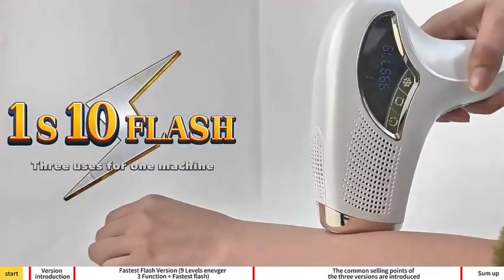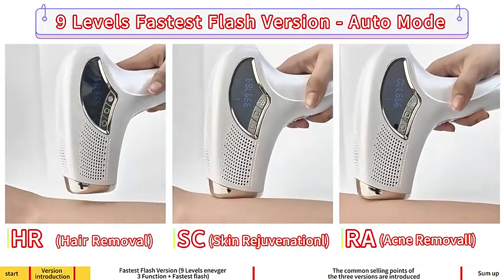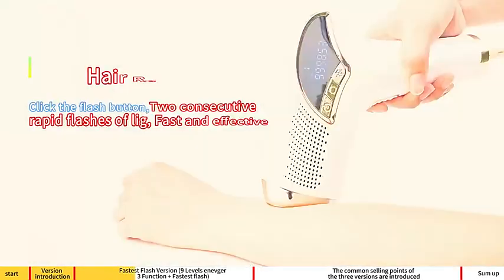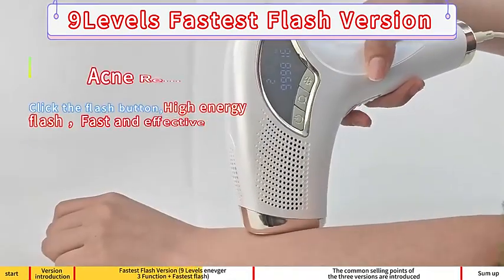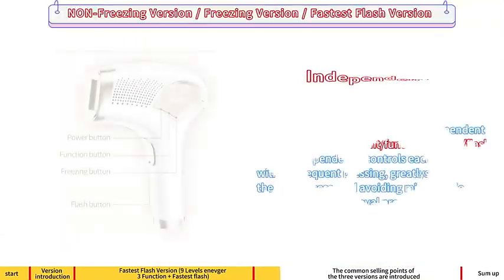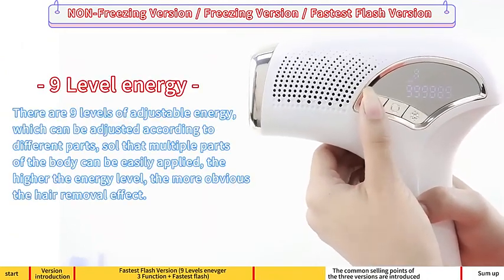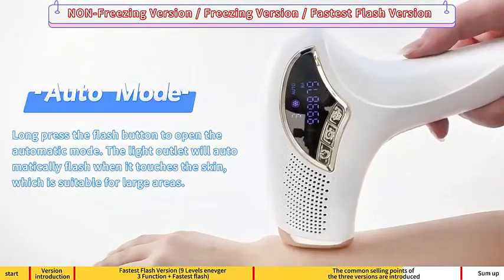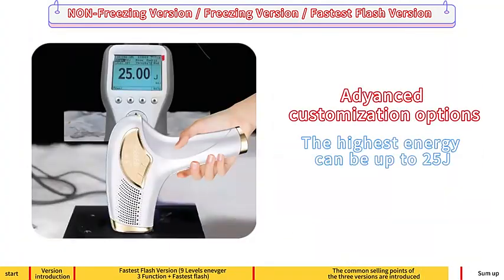Ipl Buz Başlıklı Lazer Epilasyon 999.999 Atım Otomtk/manuel Dokunmatik Ekran Ağrısız Vücut Cihazı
IPL Lazer Epilasyon Cihazı, evde kalıcı ve ağrısız pürüzsüz bir cilt elde etmek isteyenler için mükemmel bir seçimdir. Cihaz, güçlü bir IPL kaynağına, ayarlanabilir enerji seviyelerine ve buz başlığına sahiptir. Bu özellikler, güvenli ve etkili bir tedavi sağlar. IPL Lazer Epilasyon Cihazı, evde kalıcı ve ağrısız pürüzsüz bir cilt elde etmek isteyenler için ideal bir çözümdür. Cihaz. 999.999 atış: Cihaz, vücudun tüm bölgelerini birden fazla seansta tedavi etmek için yeterli olan güçlü bir IPL kaynağına sahiptir. Buz başlığı: Cihaz, kıl köklerini hedef alırken cildi soğutan bir buz başlığına sahiptir. Bu, ağrıyı ve tahrişi azaltmaya yardımcı olur. Ayarlanabilir enerji seviyeleri: Cihaz, kullanıcının cilt tipine ve kıl rengine göre enerji seviyesini ayarlayabilmesini sağlar. Bu, güvenli ve etkili bir tedavi sağlar. 2 çalışma modu: Cihaz, kullanıcının ihtiyaçlarına göre tek atış veya ütüleme modunda çalıştırılabilir. Tek atış modu, küçük alanlar için idealdir. Ütüleme modu, daha büyük alanlar için daha uygundur.